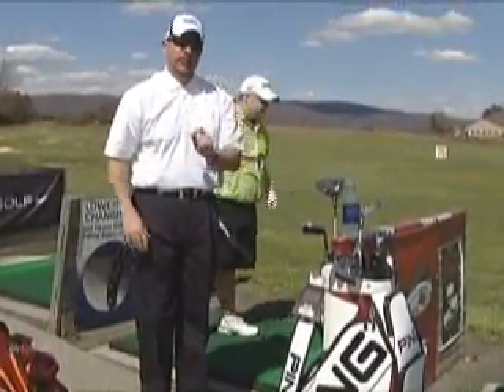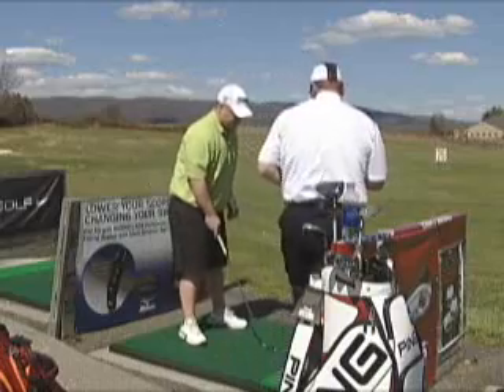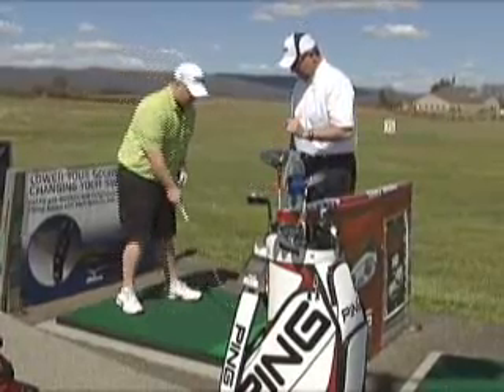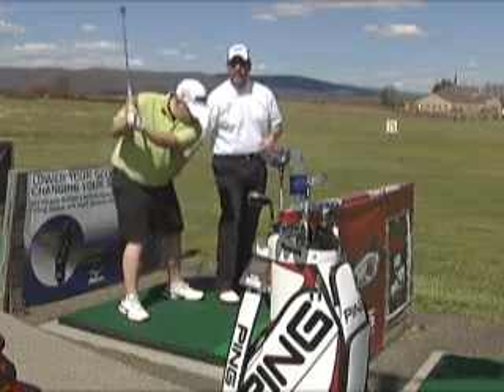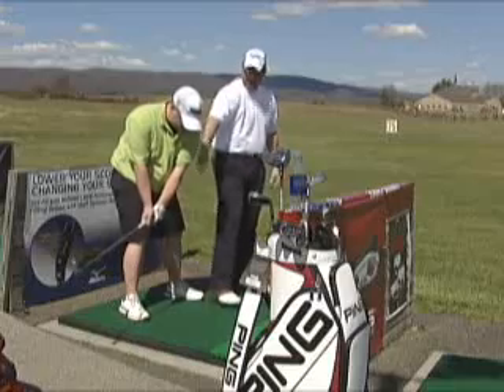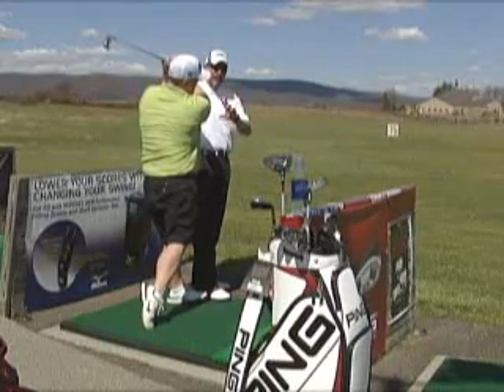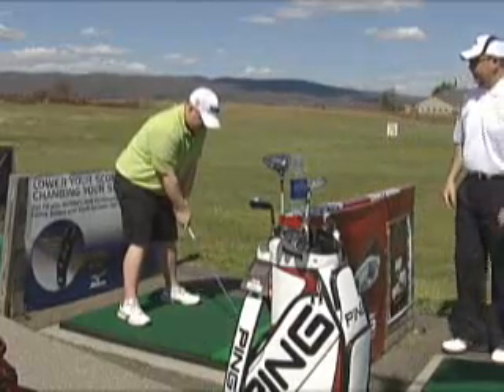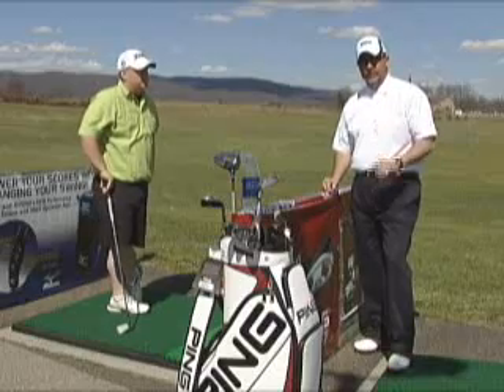Cox's Driving Range, Golf Tip number 4, Tim Cline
Tim Cline, golf pro @ Cox's Driving Range offers up free golf tip #4, and talks about staying behind the ball.